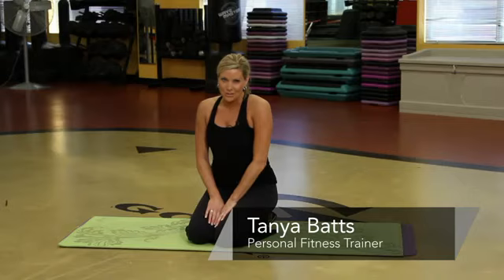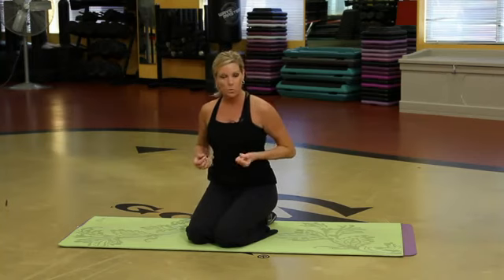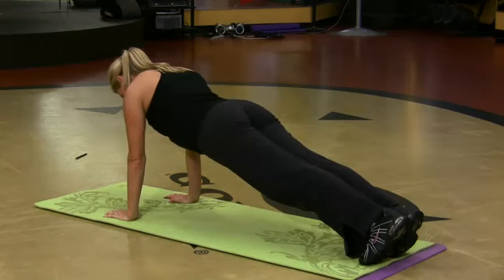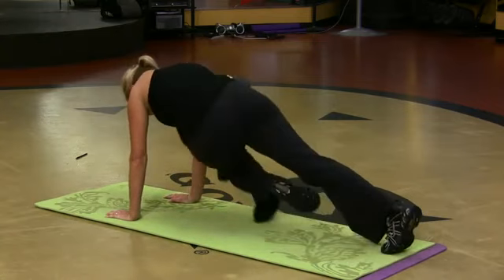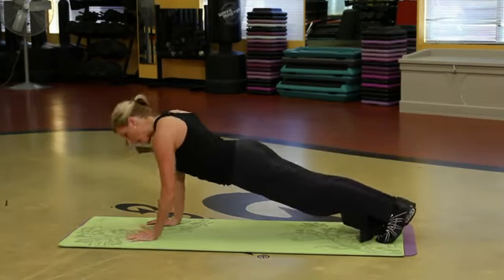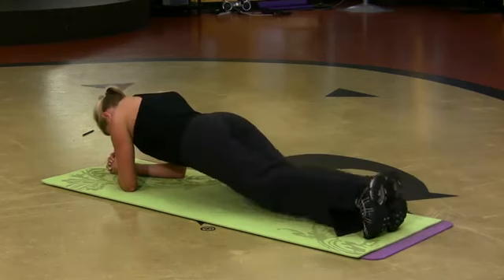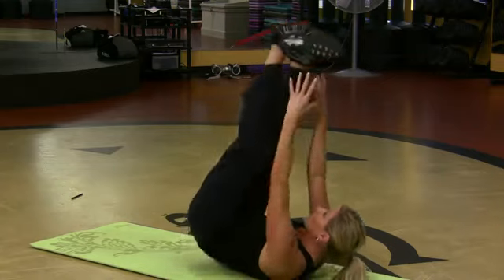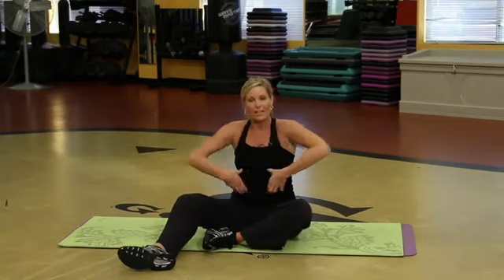Exercises for Your Abs:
Discover the latest on our website - from beauty buzz, fashion trends, & makeup looks, to skincare tips & healthy bites!

We'd love to hear from a Beauty-FULL you!